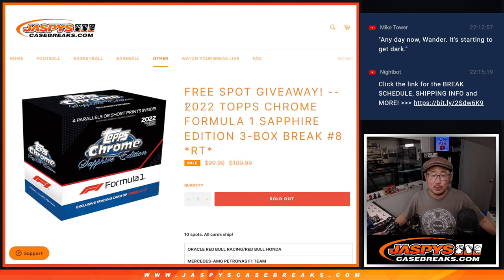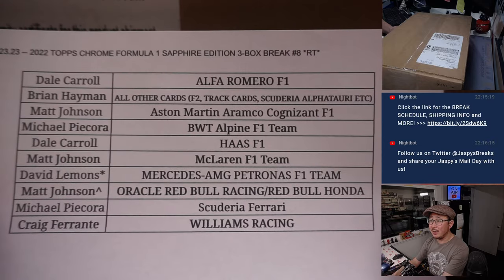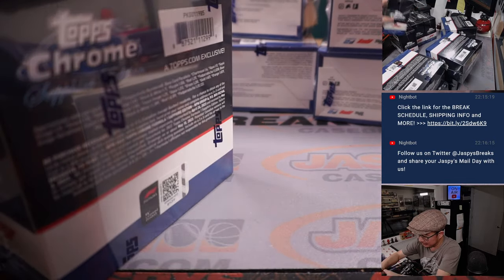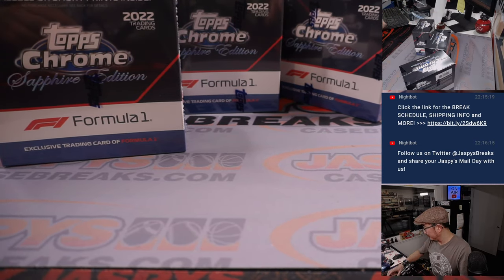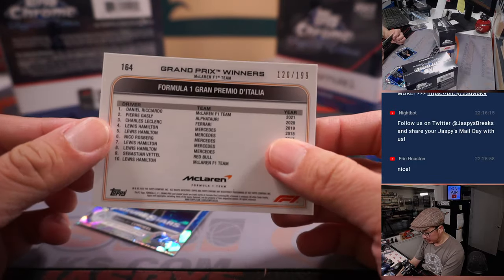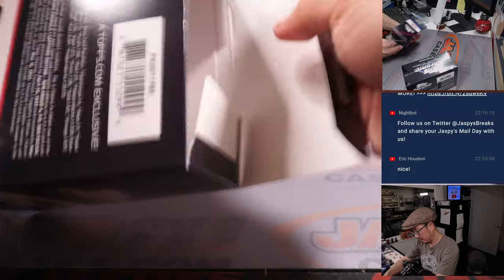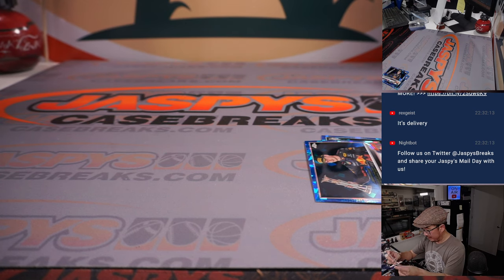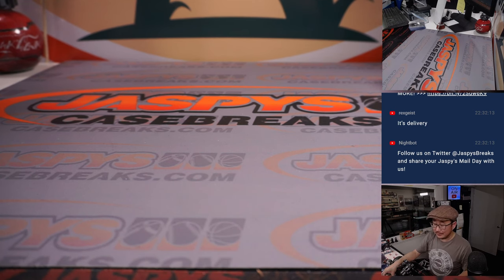Th, 03.23.23 -- 2022 TOPPS CHROME FORMULA 1 SAPPHIRE EDITION 3-BOX BREAK #8 *RT*